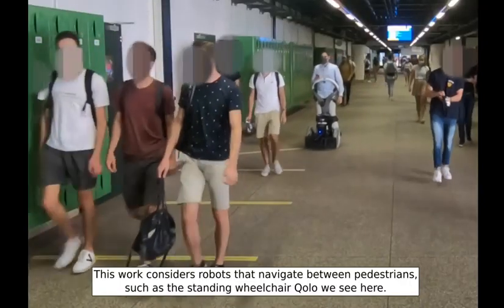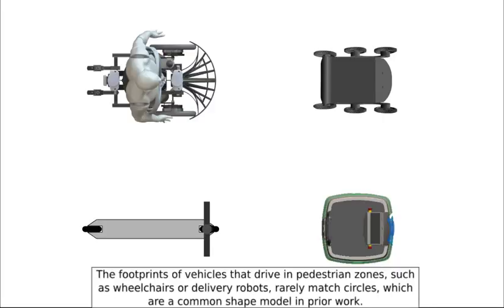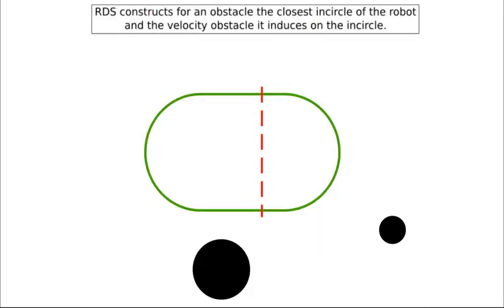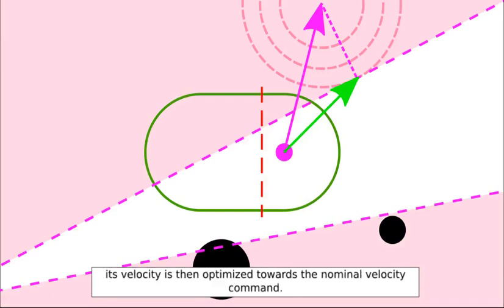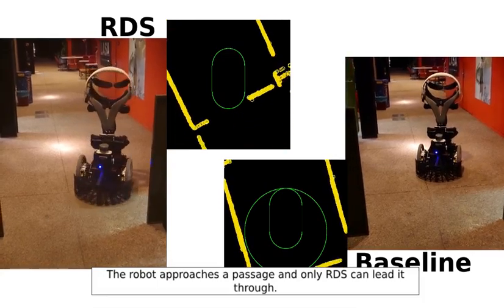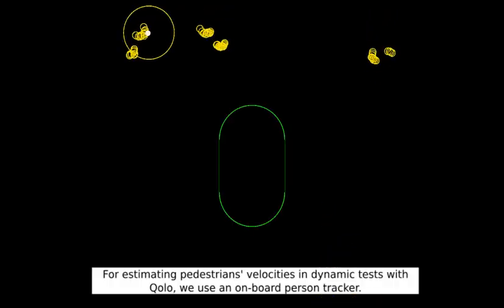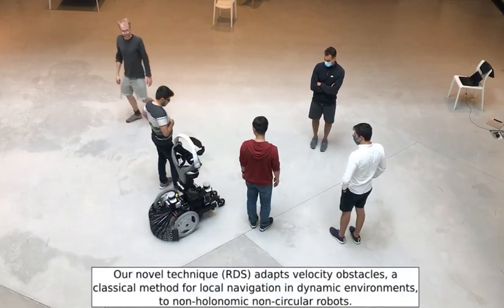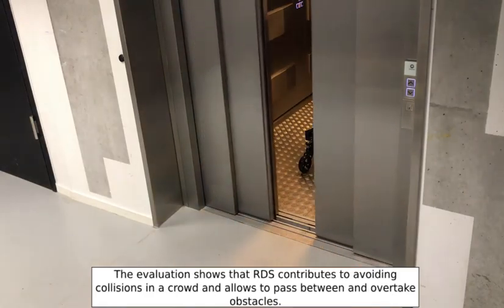Reactive Controller for a Convex Non-holonomic Robot to Travel in Crowds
This video documents a method for Obstacle Avoidance in Crowds.

Work done by David Gonon, Diego Paez-Granados, and Aude Billard at LASA, EPFL, Switzerland.
We thank all our co-workers appearing in the video for their help.

This work's source code (C++ w/ ROS) is publicly available